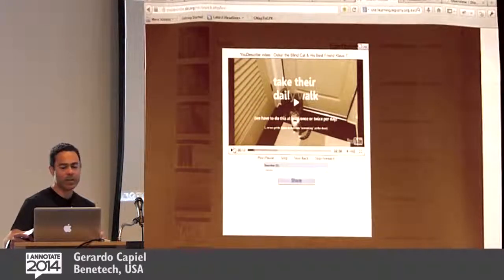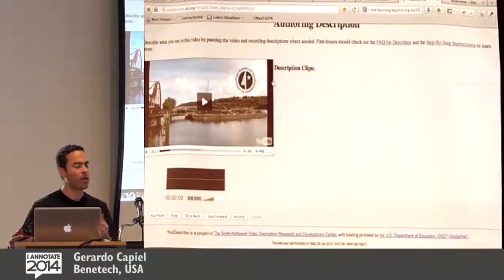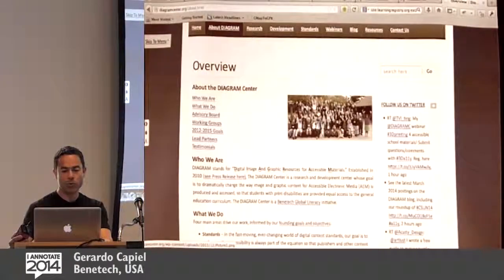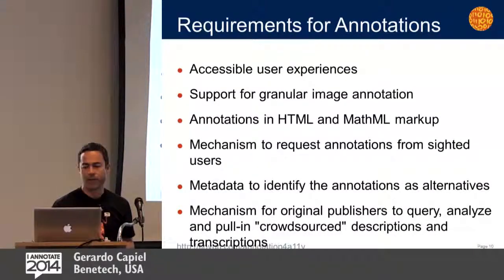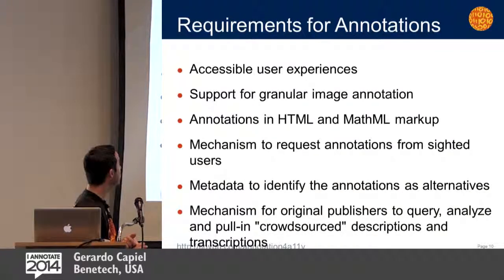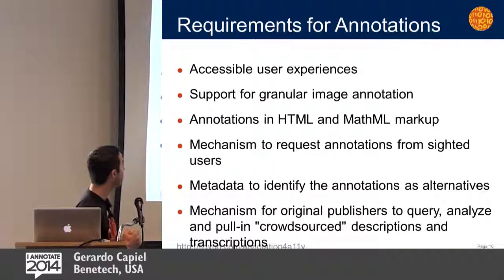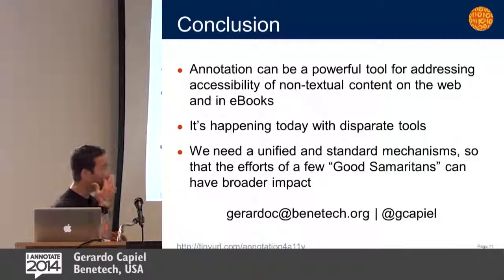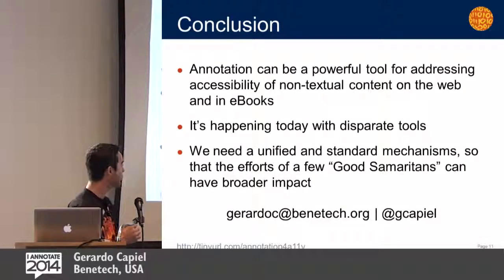Annotation for Blind & Vision Impaired Students ~ Gerardo Capiel @ I Annotate 2014